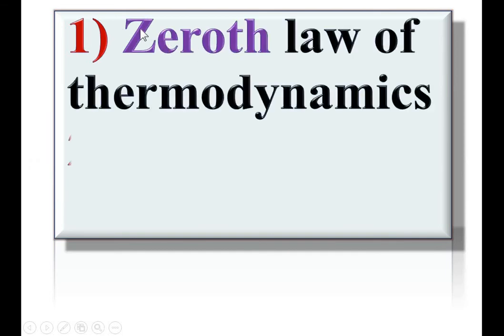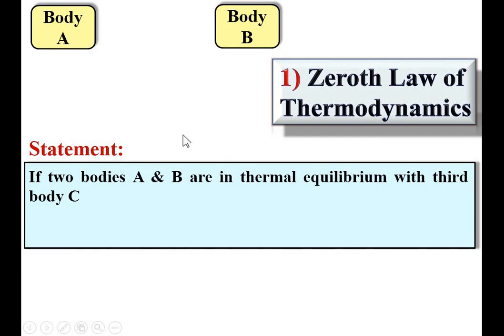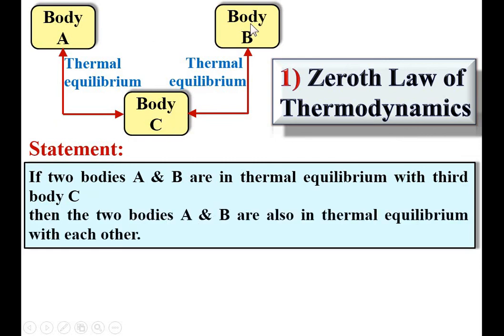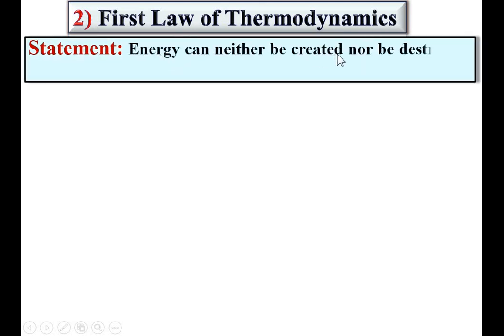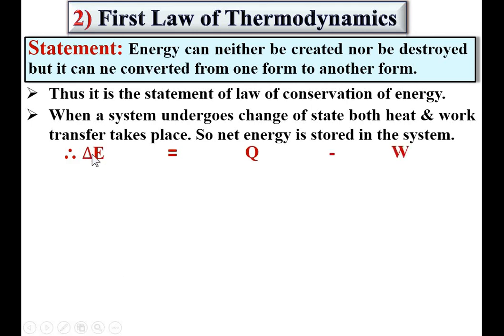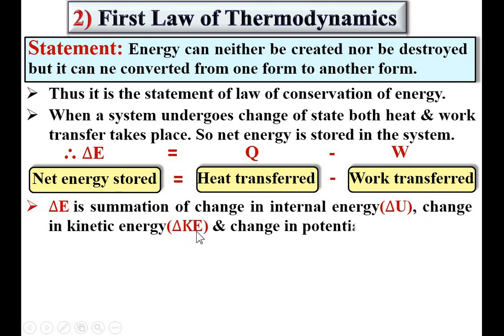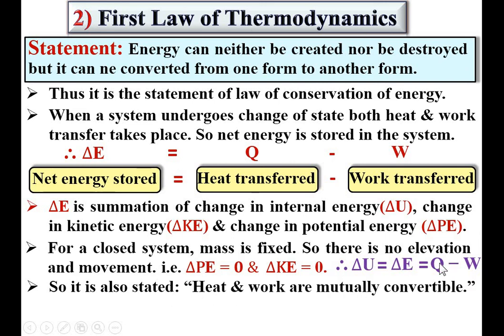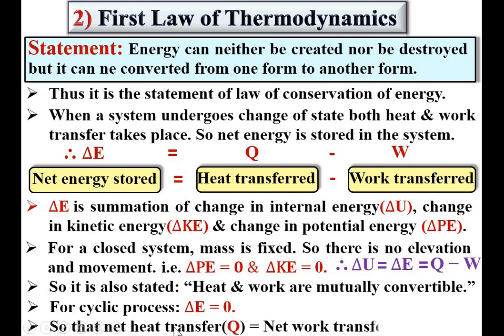Zeroth law of thermodynamics|First law of thermodynamics|gtu|gate material|Thermodynamics laws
Amazing explanation of thermodynamics law with step by step
zero law
first law
thermodynamic law
most imp
paper solution
zeroth law